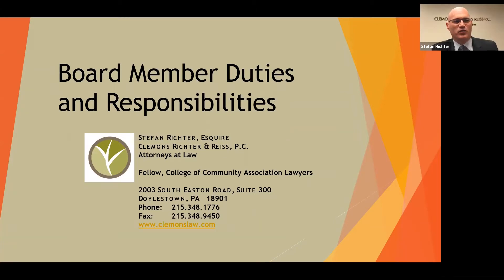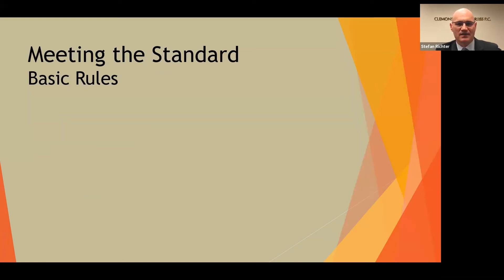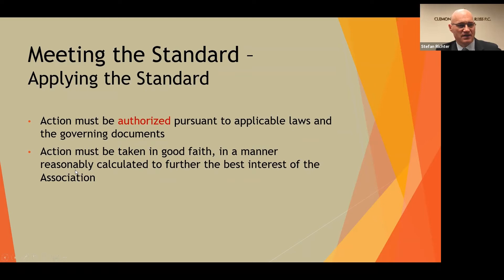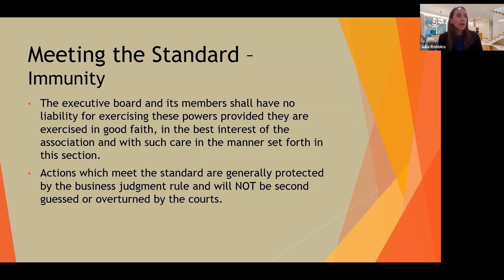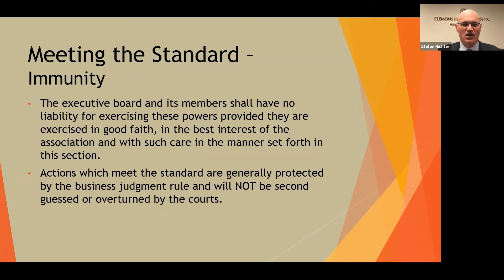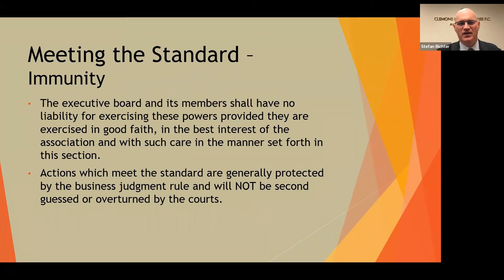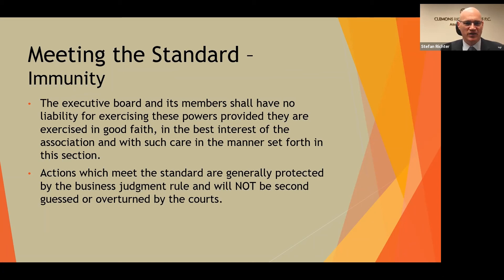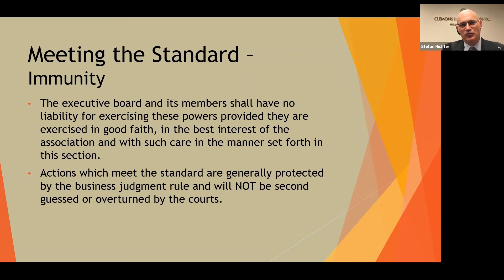Board Fiduciary Responsibility | featuring Stefan Richter, Esquire | CAMCO Management Company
From Tuesday, March 2nd, 2021

Stefan Richter, Esquire, of Clemons, Richter & Reiss, P.C. provides an interactive discussion on Board Member Duties and Responsibilities.

Focus areas include:

- Learning what fiduciary duty means to you as a Board/Council member
- Meeting the standard of care
- Mitigating personal and association liability

About CAMCO Management Company

Founded in 1975, our forty-five years in the business have taught us that exceptional management is the key to successful communities.

Our proven track record and high standards has allowed CAMCO to grow into the region’s largest independent association management company, while retaining the feel of a local family business. Over the years, CAMCO has managed hundreds of communities and guided their respective boards to make operational and fiduciary decisions that impact their entire community.